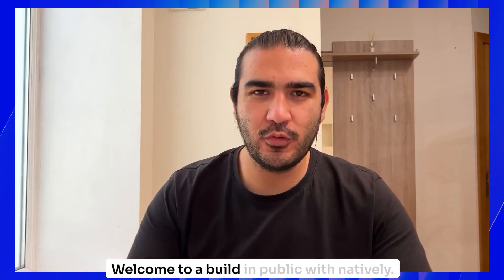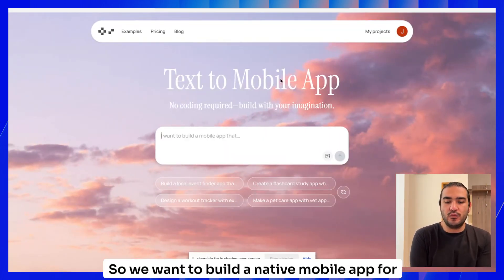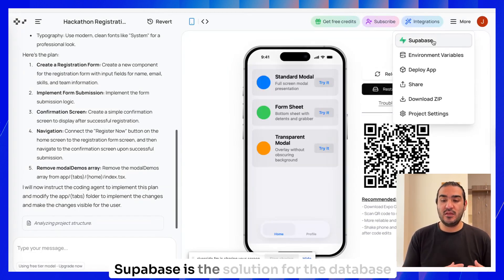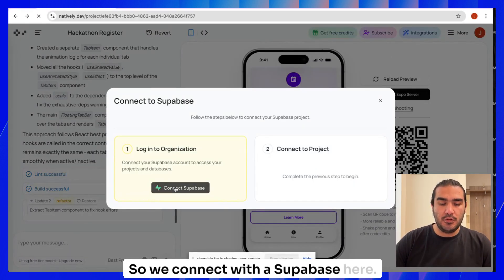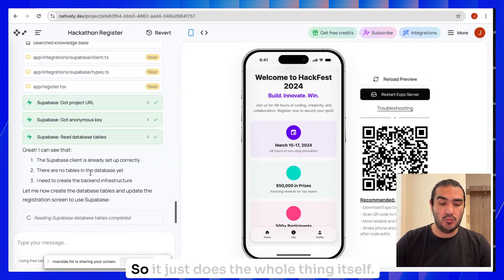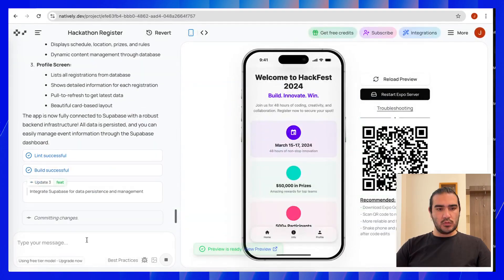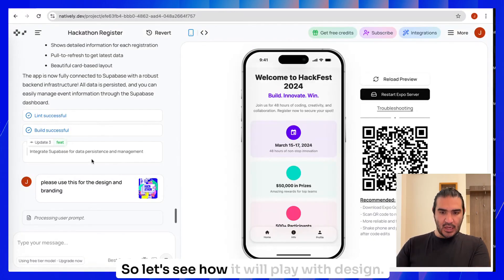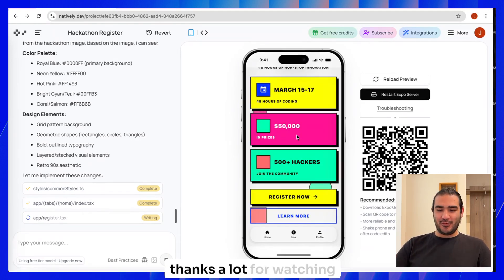Build a Full Mobile App with Supabase & Natively | No Code Backend Tutorial (iOS + Android)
In this video, Jahid will guide you through setting up a Supabase database and connecting it to your mobile app using Natively.dev — all without writing a single line of code.

You’ll see how to:
- Create a Supabase project and link it to your app
- Automatically generate backend tables
- Test your database and update your app design

💬 Drop your app idea or next tutorial suggestion in the comments!